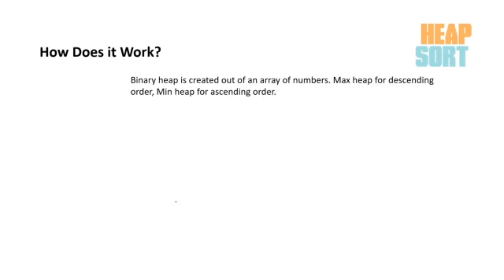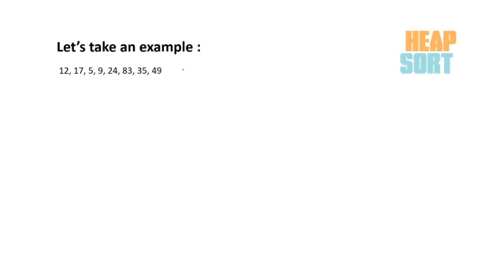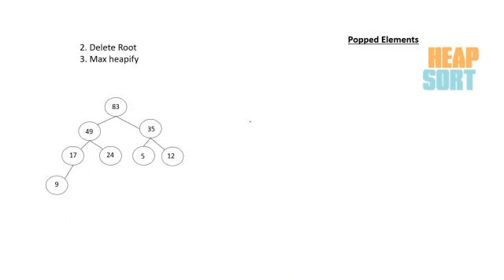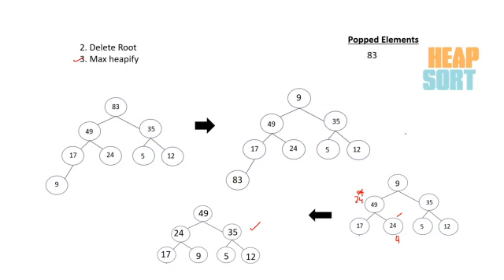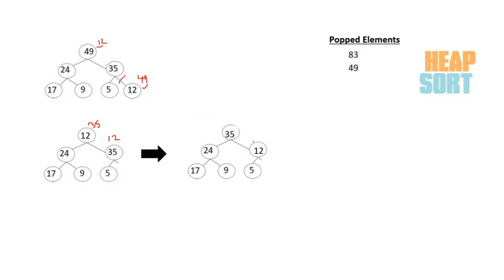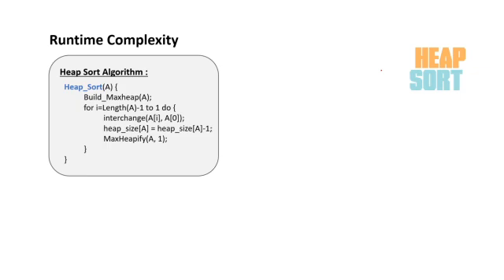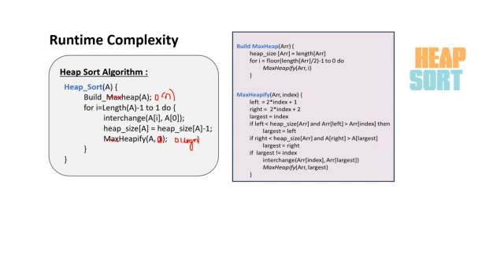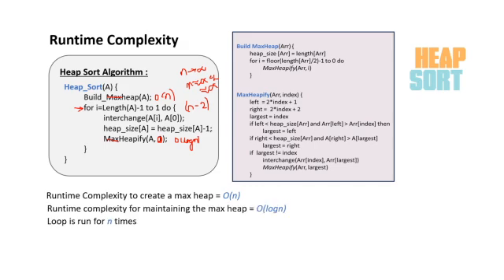Heap Sort Algorithm